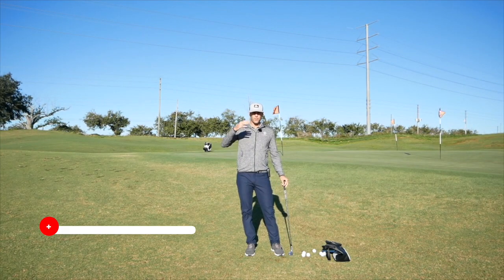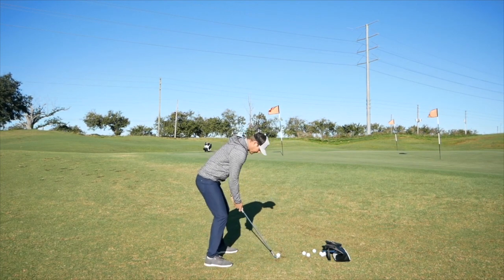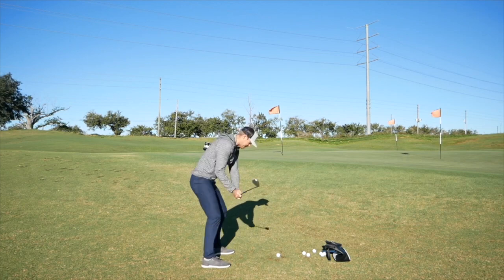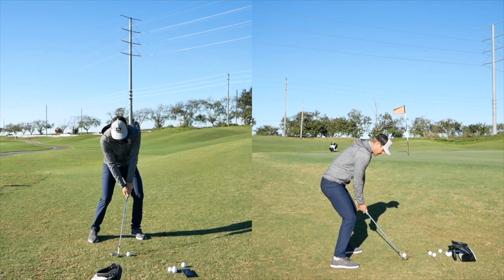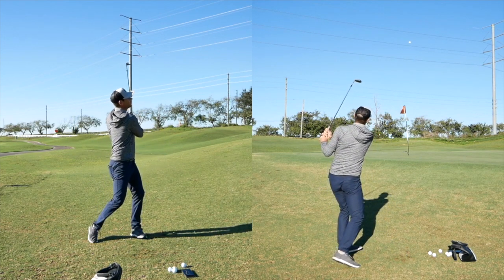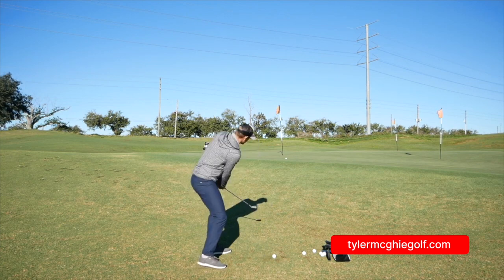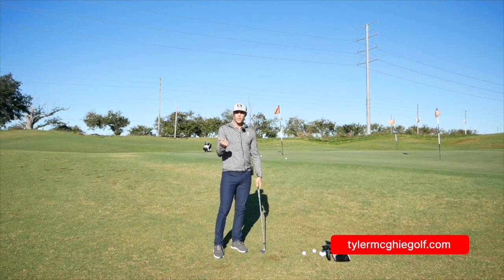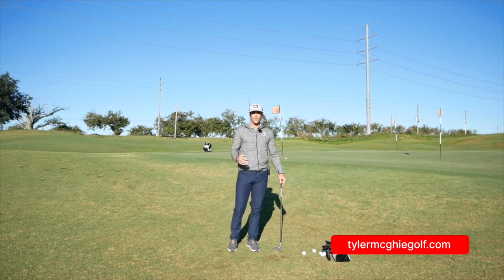HIGH AND SOFT SHOT FROM A FIRM LIE | TYLER MCGHIE GOLF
Tyler